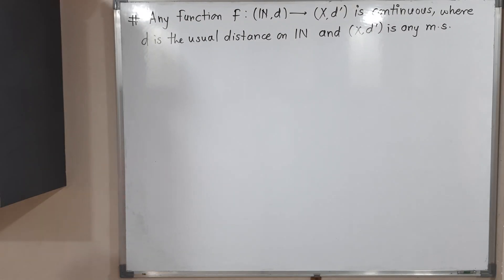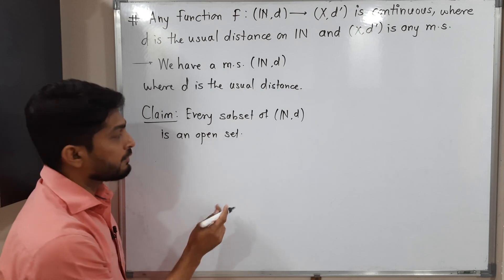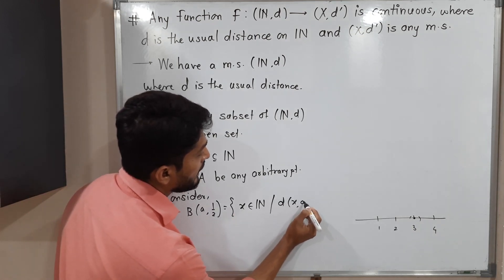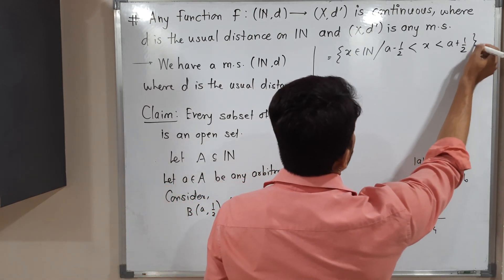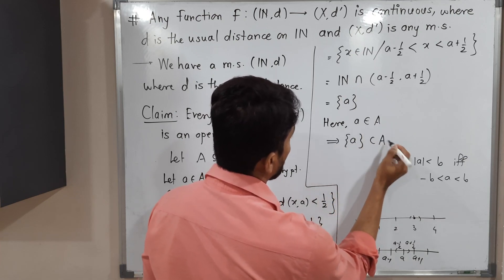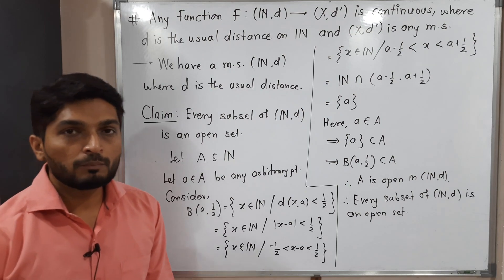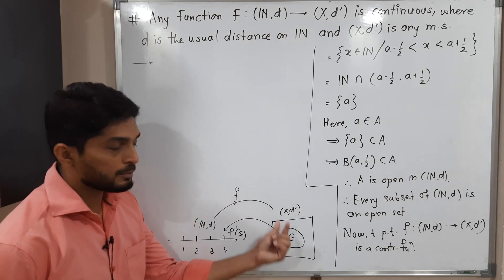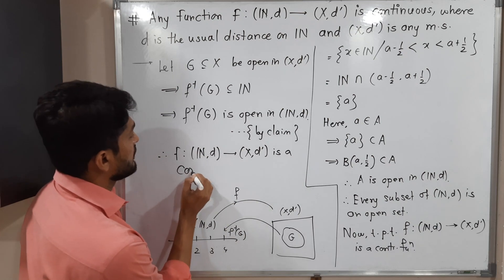If domain is N then function is continuous | L25 | TYBSc Maths | Continuous Functions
If domain is set of natural number N  with usual metric then function is continuous | L25 | TYBSc Maths | Continuous Functions @ranjankhatu
continuous function